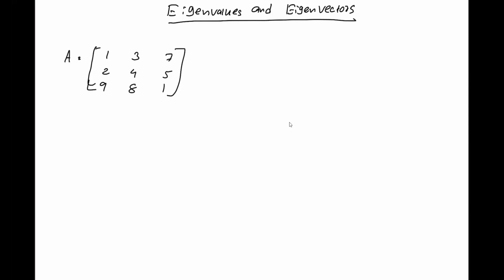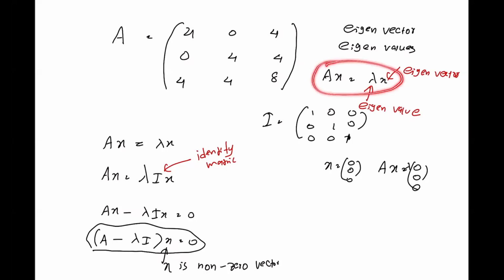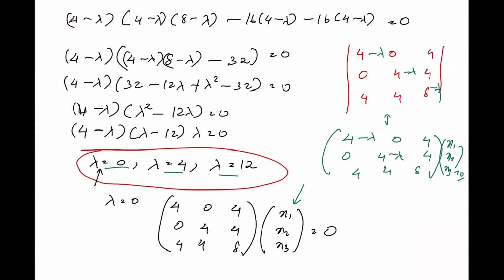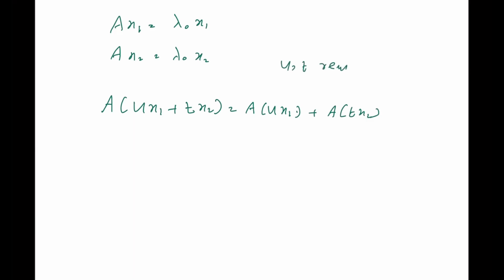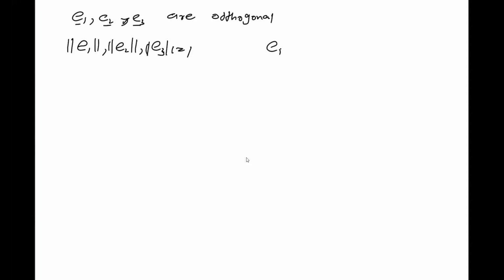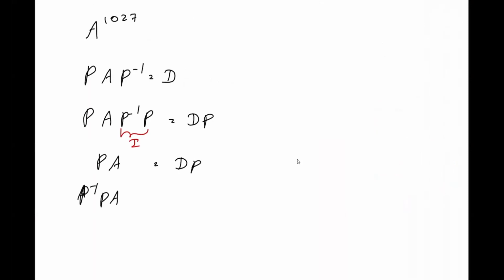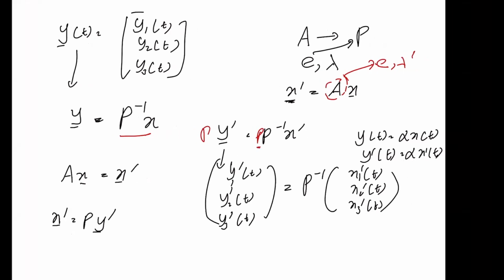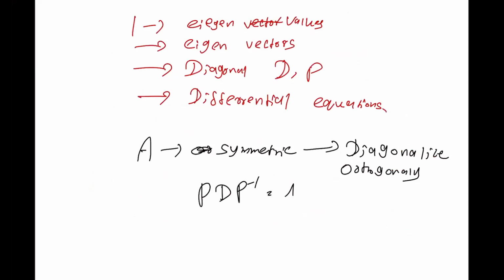Linear Algebra - Kuppi - Part 2